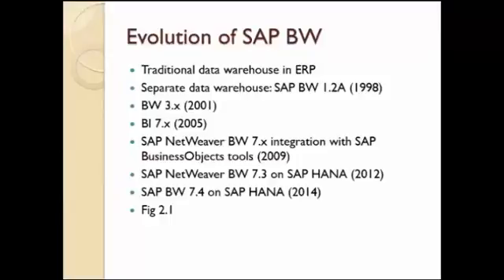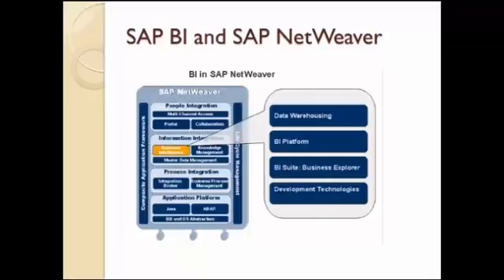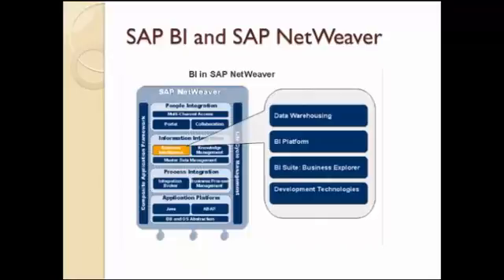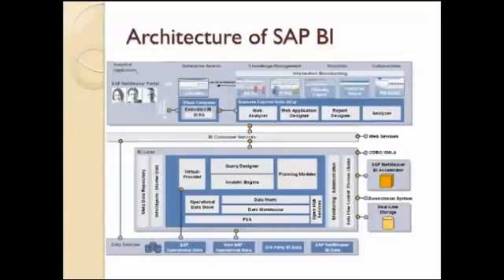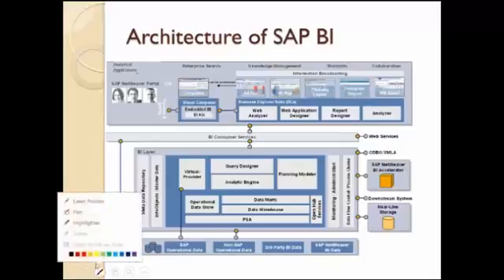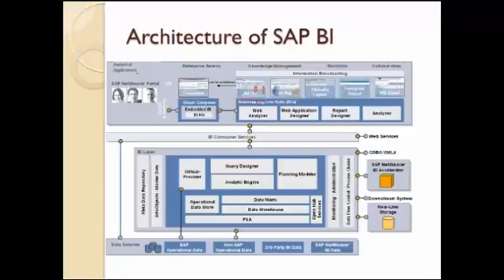BWOverview1 6 default